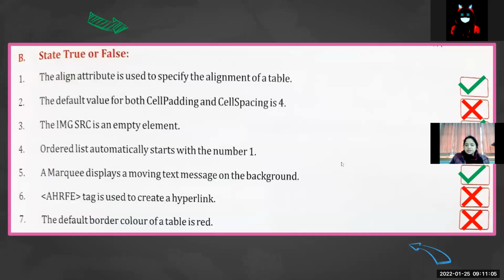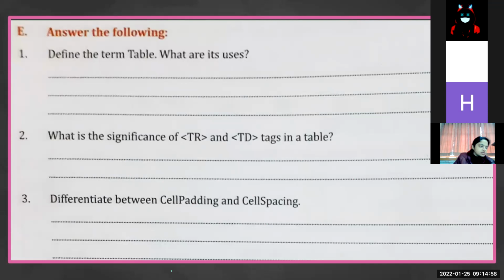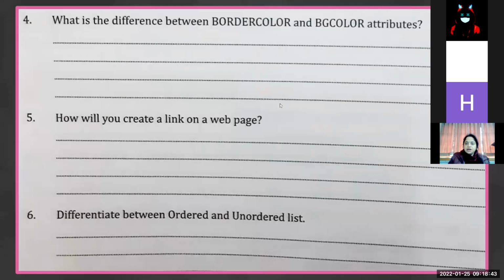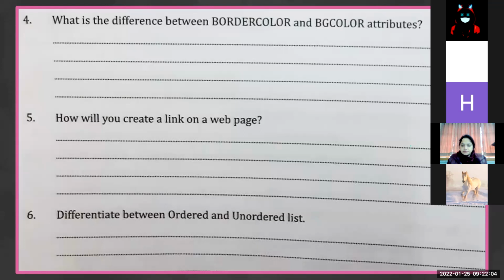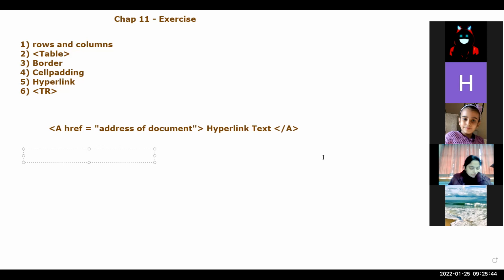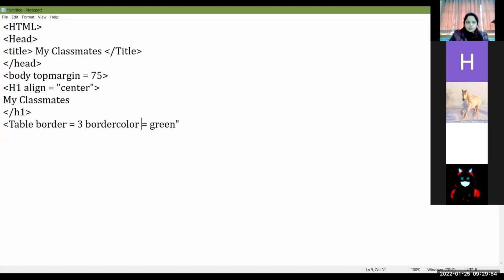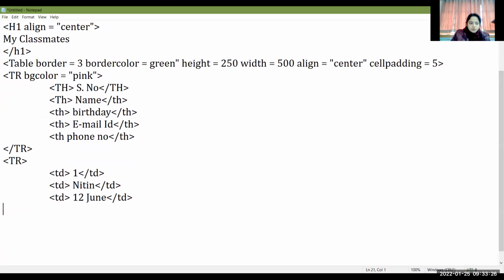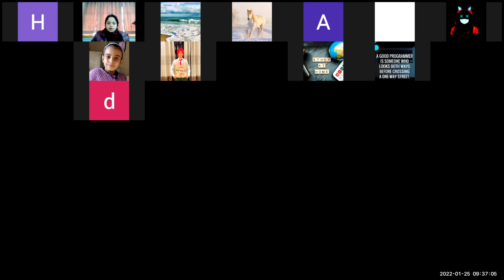25-01-22_Class VIII - B, D_Computer